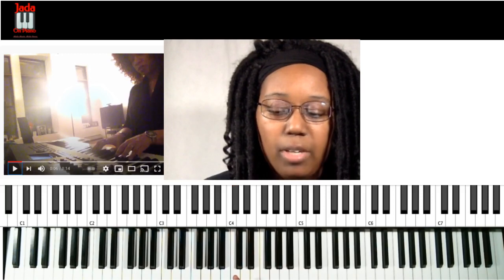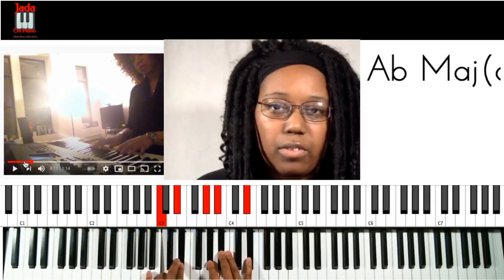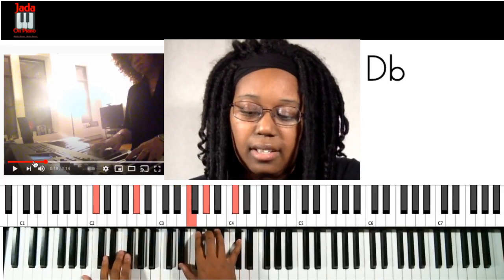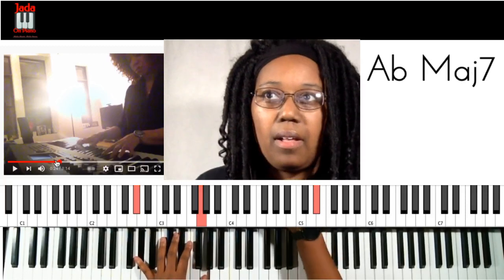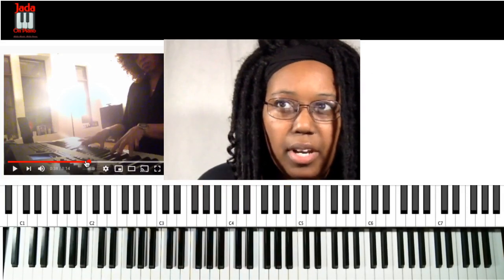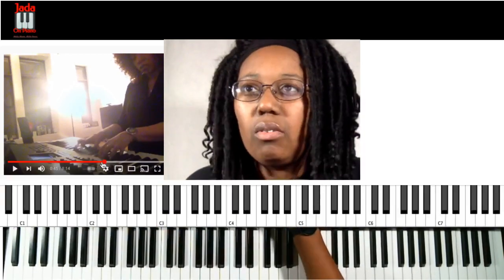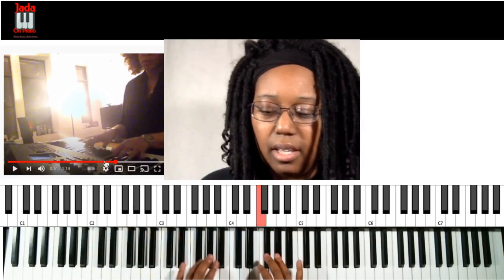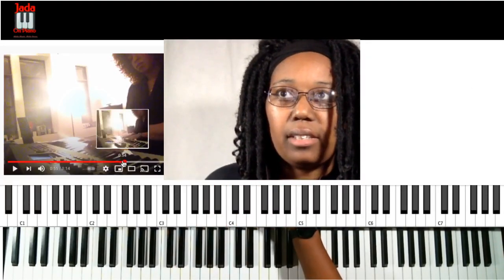Transcription Live Episode 21 Cassandra O'Neal playing Come Thou Fount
Video Courses Here: Beginner- Advanced lessons

Need 1 on 1 online lessons? (via zoom)
Book here: